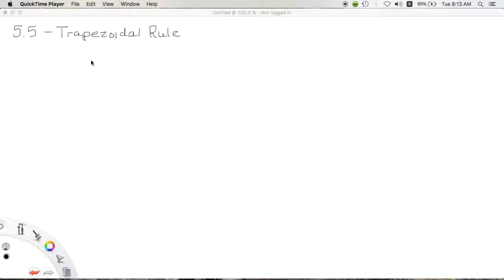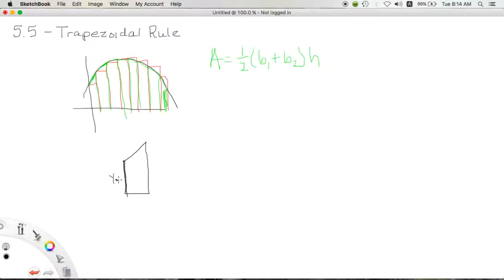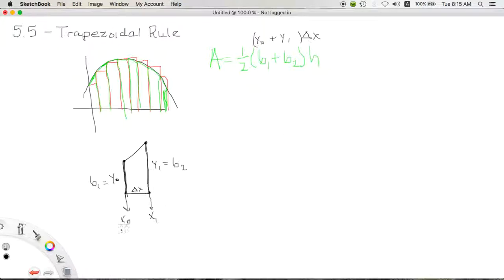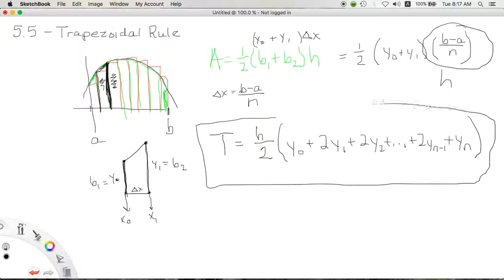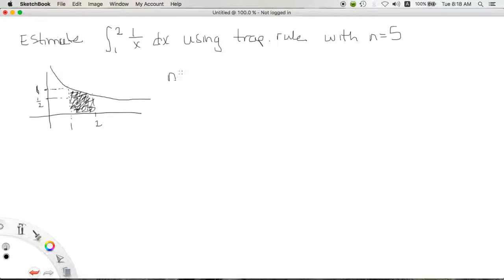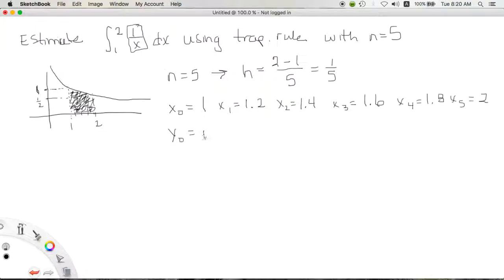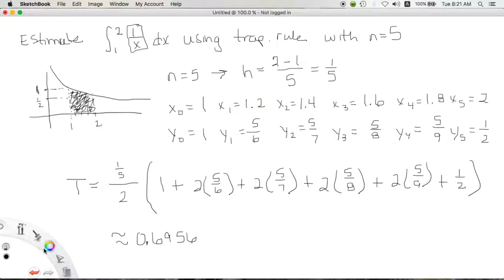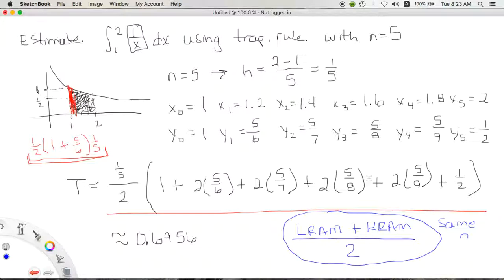Calculus 5 5 Trap